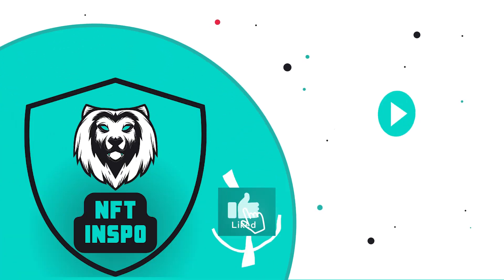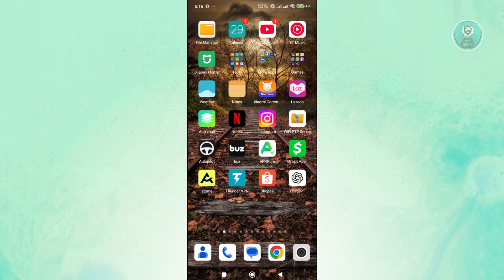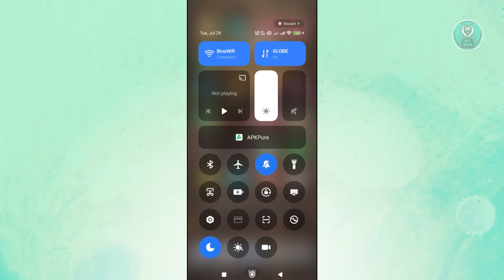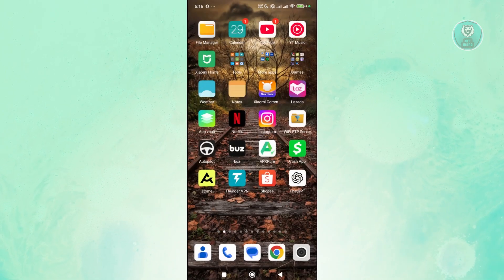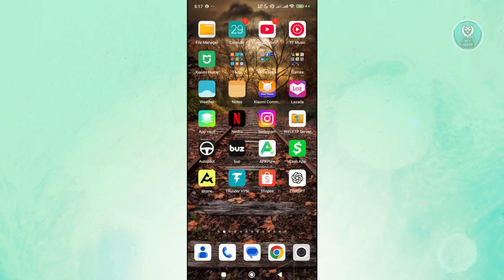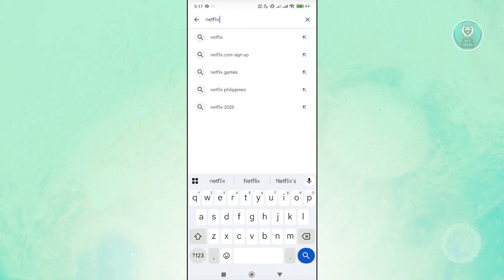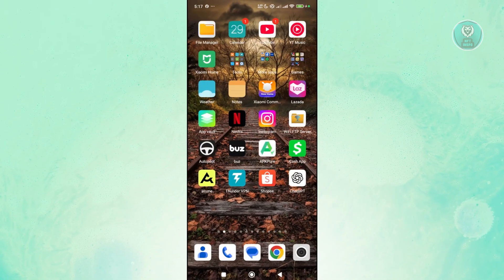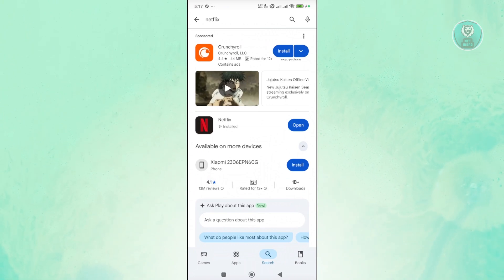How To Fix Netflix Error 5.10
If you want to be able to fix netflix error 5.10, then this video will be perfect for you!